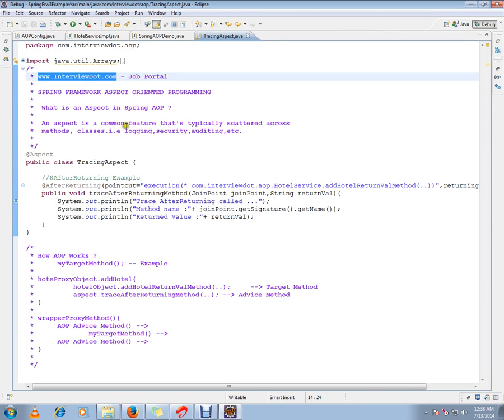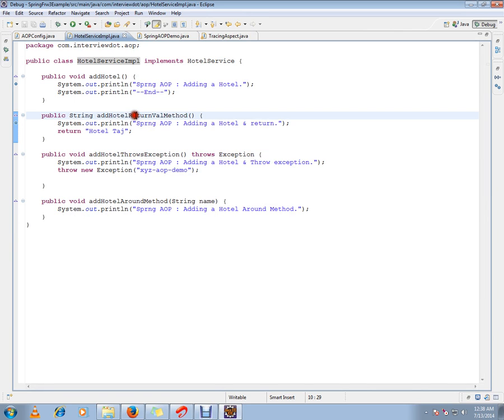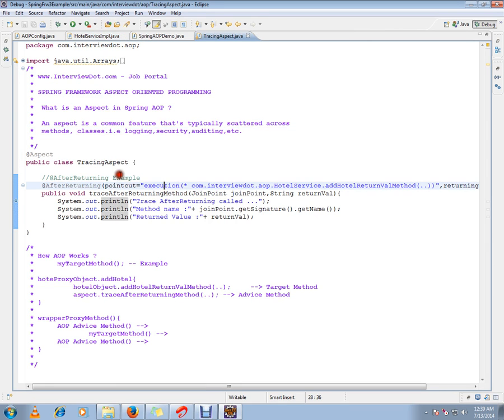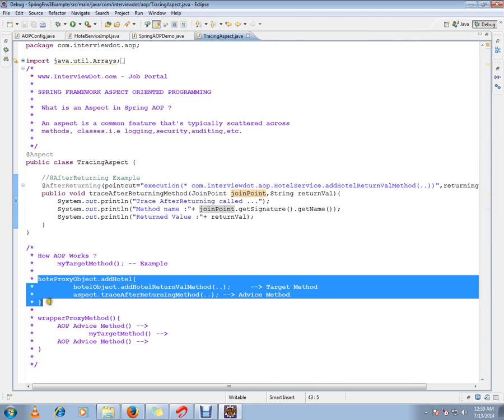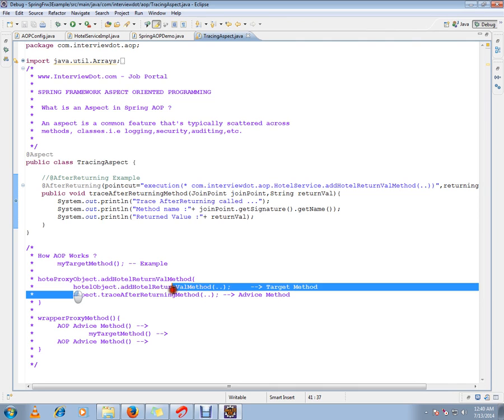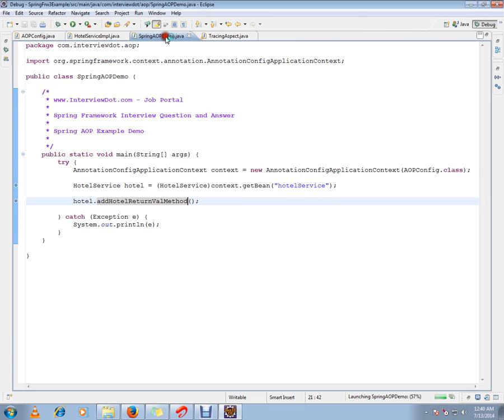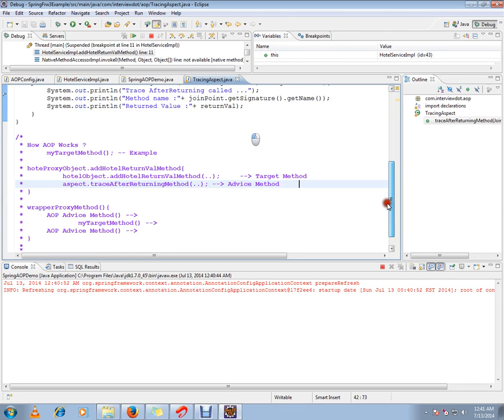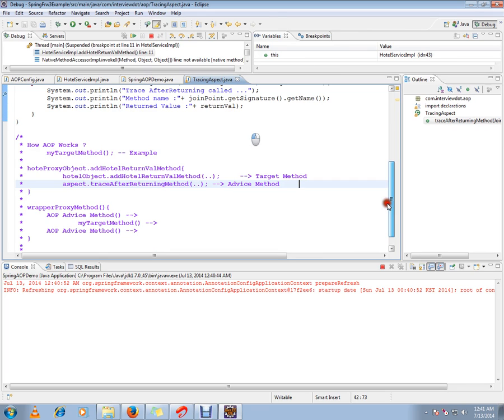SPRING AOP @AFTERRETURNING ADVICE DEMO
to get notifications. SPRING AOP @AFTERRETURNING ADVICE DEMO